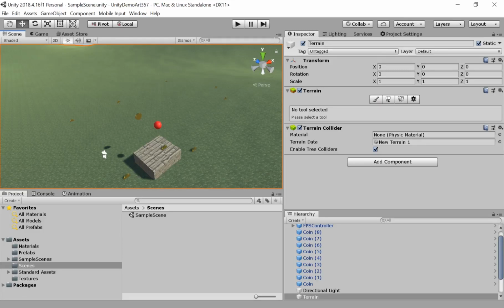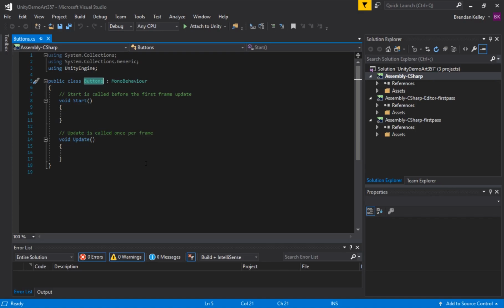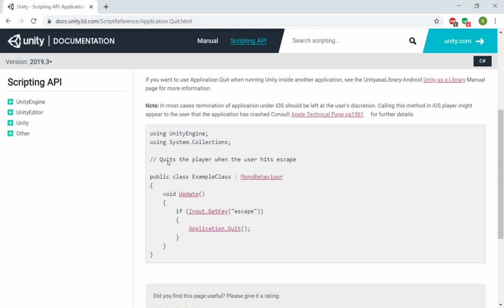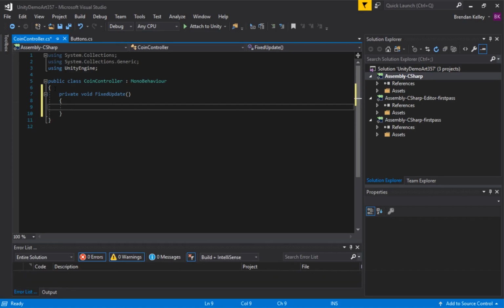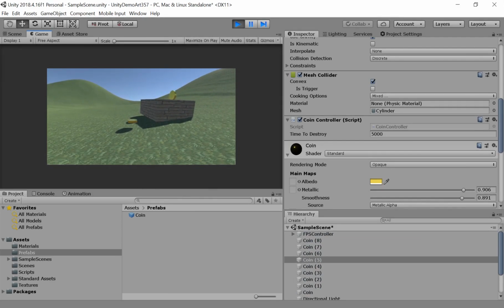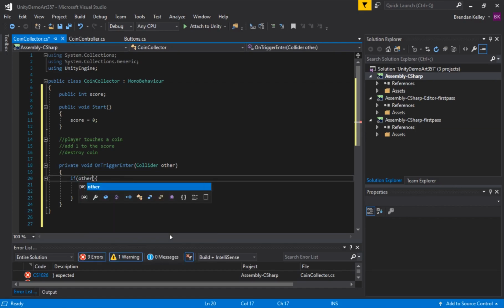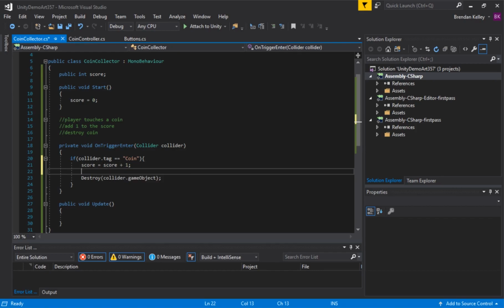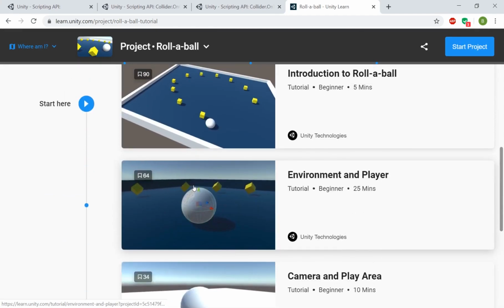Unity Lecture Part Two: Scripting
Using C# in Unity - some basics
Thanks to Brendan Kelley for Demo